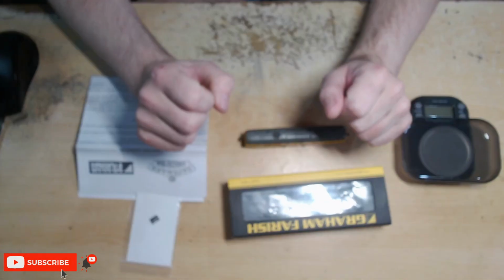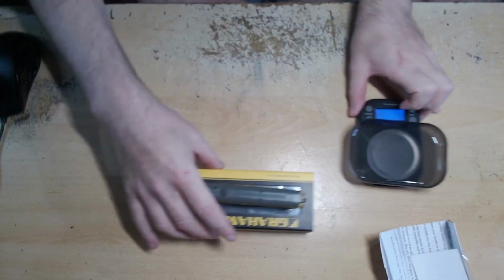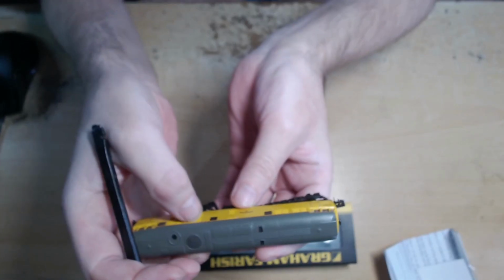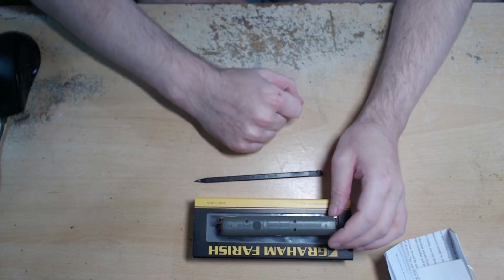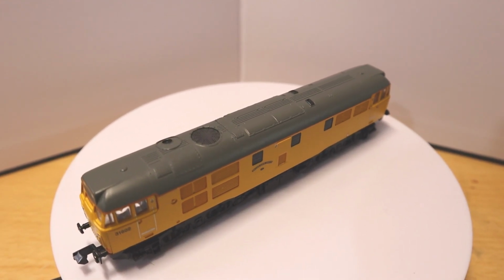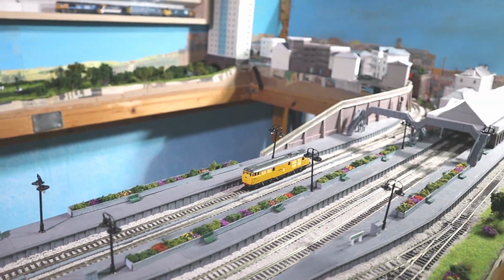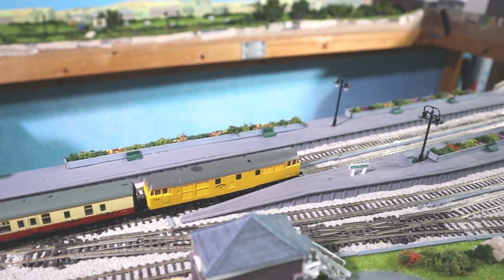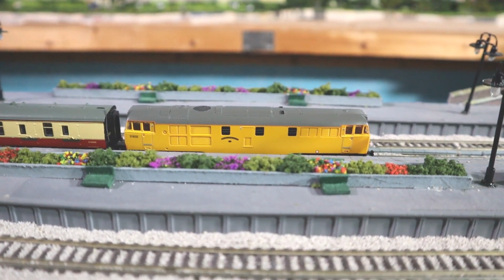A Newbies review: Farish BR Class 31 (Old Version)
Now I'll be honest, I did only buy this engine for a kit build, but figured while I was at it, I might as well review it while I'm here!
And even though it's an older engine, and showing it's age, it still runs decently well (after giving it a nudge), and can still pull a good load, though does struggle a little when pulling up gradients.
But for an older model, it's still quite good, can be DCC'd but needs to be hard wired!

A Massive Thank you to all my Patrons!